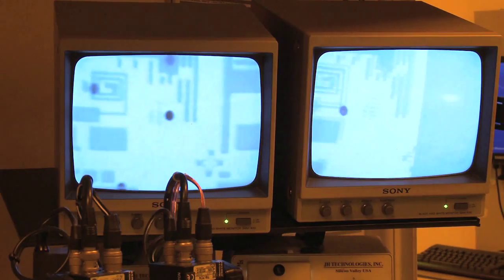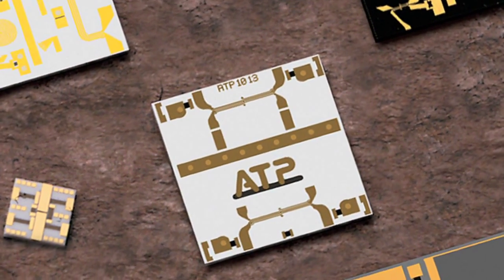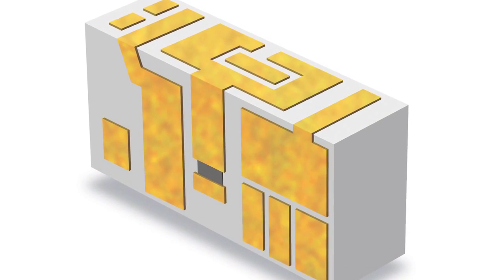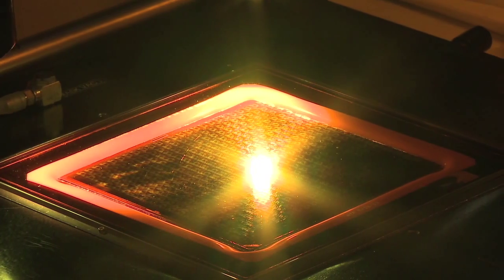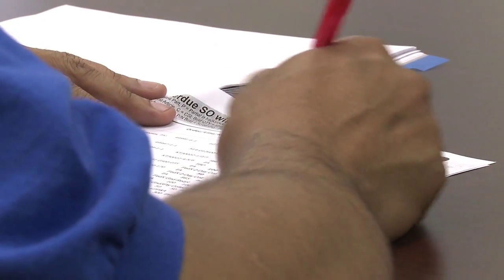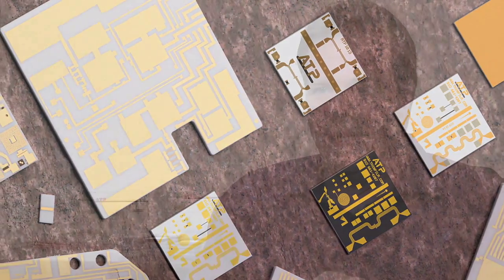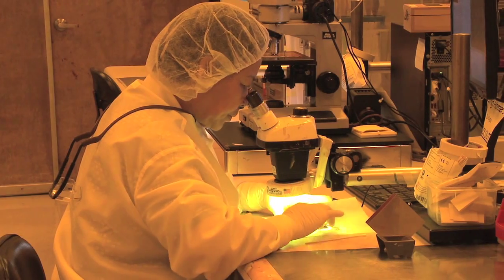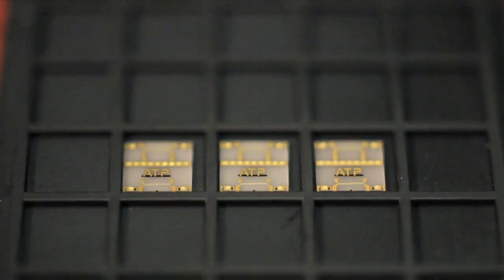ATP: World's Greatest!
ION Channel's World Greatest segment on ATP: A short video describing thin-film technology, Applied Thin-Film Products and its manufacturing facilities and techniques.